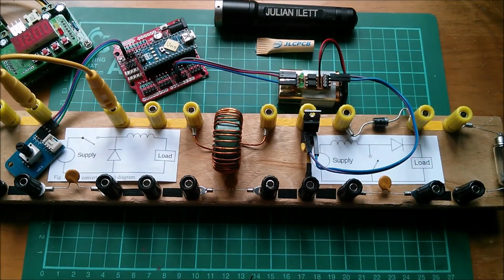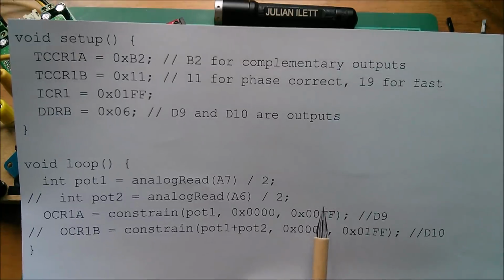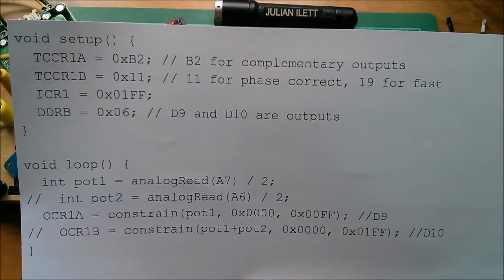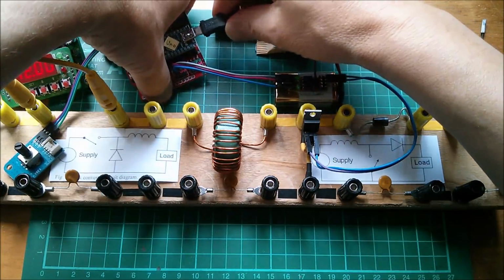Let's Build a Boost Converter - Muppet 2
Boost voltage using inductor, MOSFET and diode. Driven by Arduino.